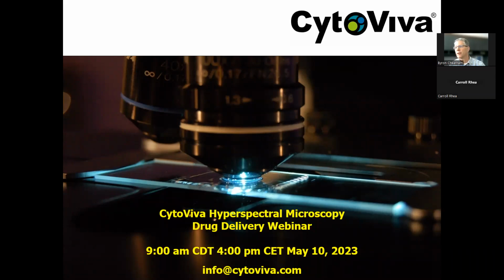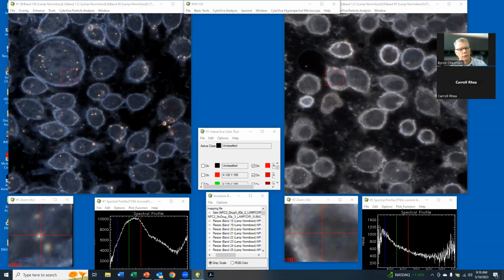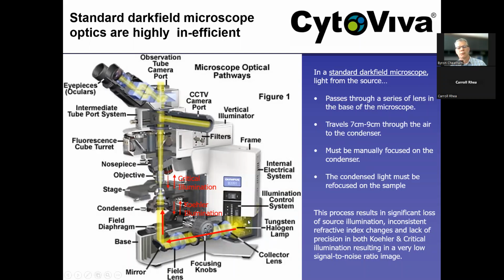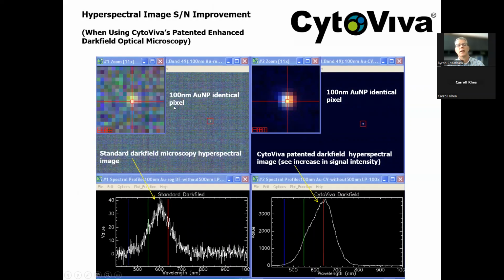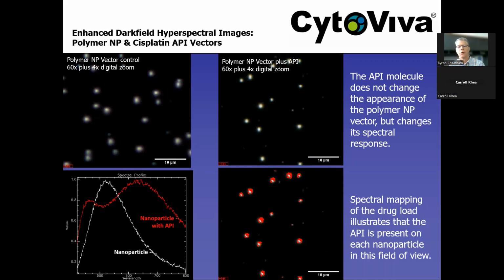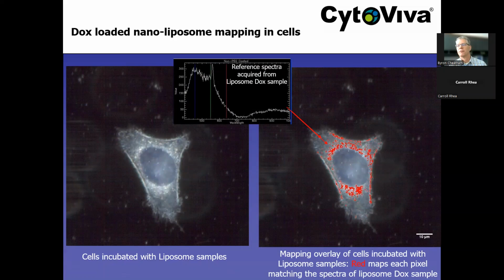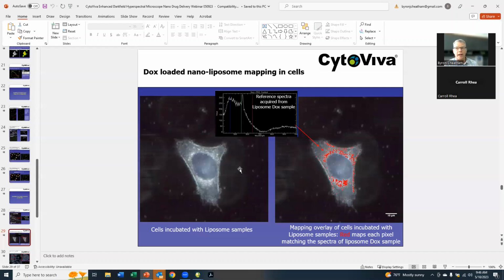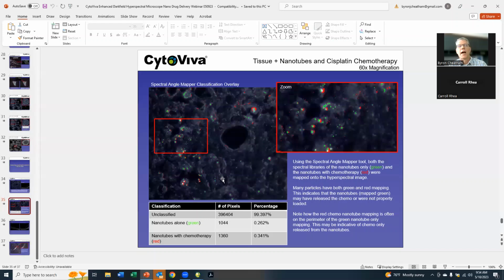Hyperspectral Microscopy Drug Delivery Development with CytoViva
CytoViva’s Hyperspectral Microscopy is a highly effective tool for the development of nanoscale vectors for drug delivery. It not only provides label-free imaging of these nanoscale vectors and their active pharmaceutical ingredients (API) but also enables spectral confirmation of these materials in cells and tissue, including spheroids and organoids.

In this webinar, you will learn the principles behind Enhanced Darkfield Hyperspectral Microscopy. This will include an overview of nanoscale darkfield microscopy and high-resolution hyperspectral imaging, which produces optical spectrum in each nanoscale pixel of an image.

 Additionally, various nano-vector drug delivery applications will be reviewed. This will include data illustrating the confirmation of APIs on individual nanoparticles along with label-free imaging and spectral confirmation of nano-vectors and their drug load in cells and tissue. Examples showing API distribution in larger-scale samples will also be demonstrated.